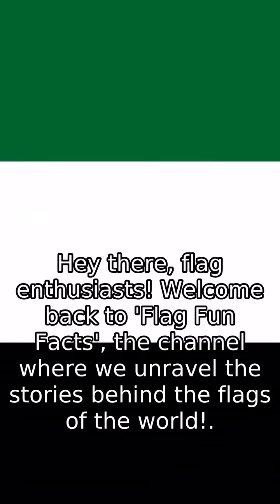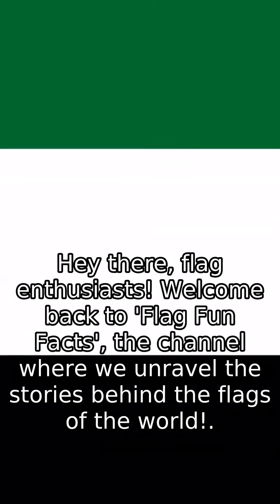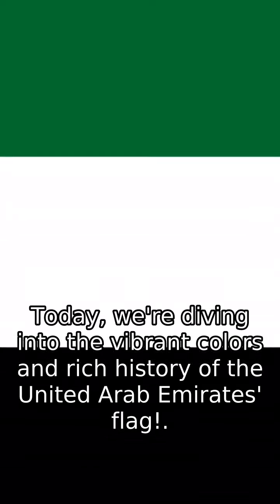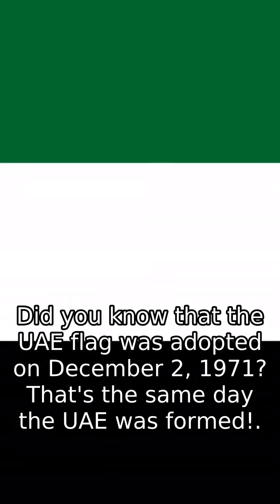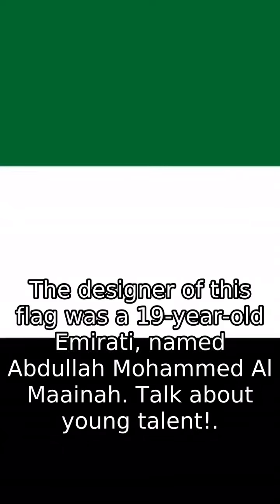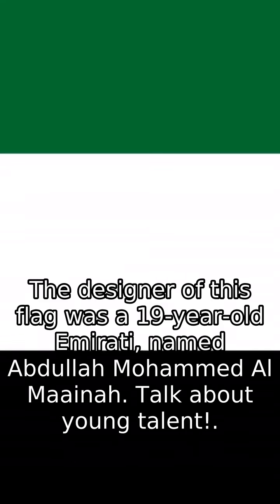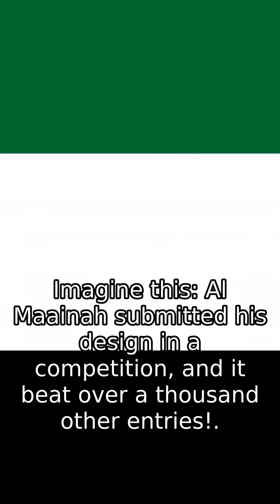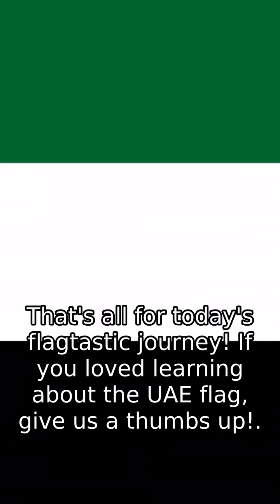United Arab Emirates - Flag Explained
Explore the rich history and symbolism behind the United Arab Emirates' flag in this enlightening short video.